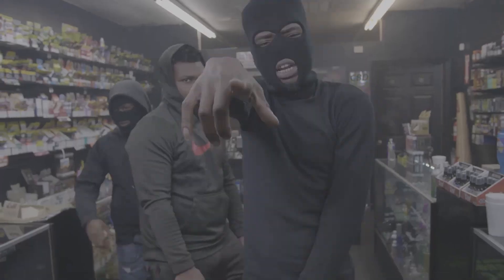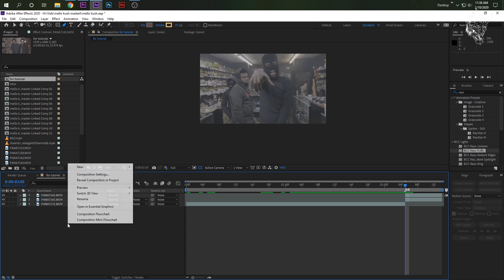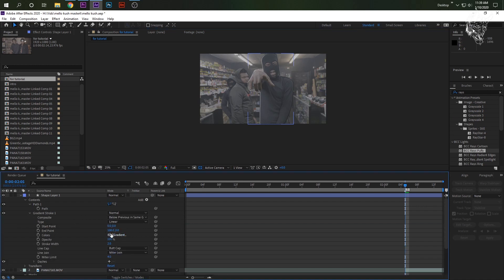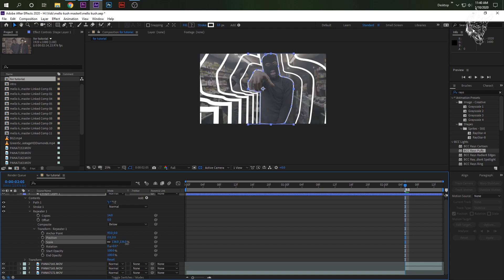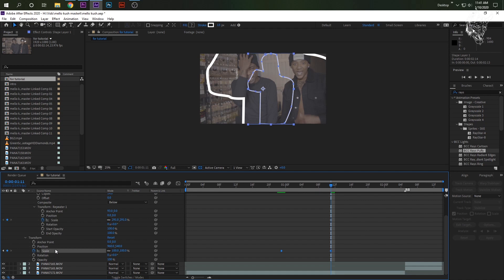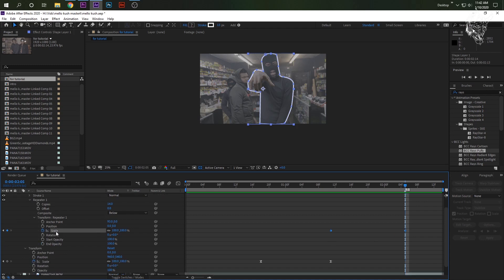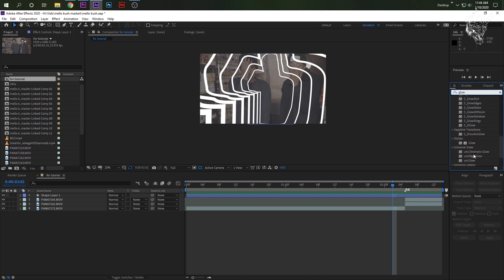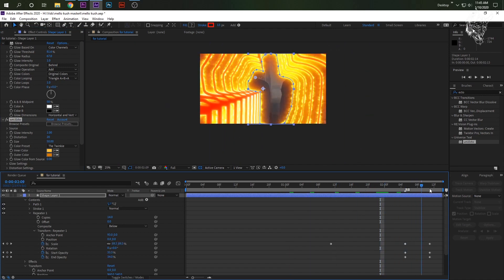FAST INFINITE TUNNEL OUTLINE TRANSITION ( After Effects) Tutorial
My Gear/The Best Beginner Gear
My Presets/ Editing Pack
How to make a outline tunnel effect for transitions in music videos. This is in After effects.